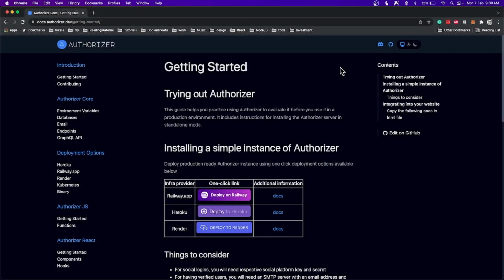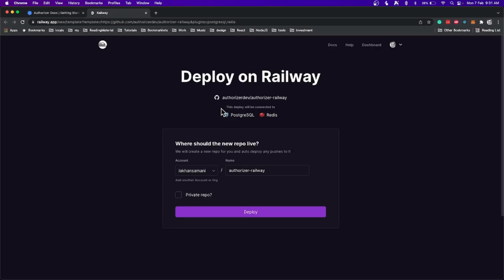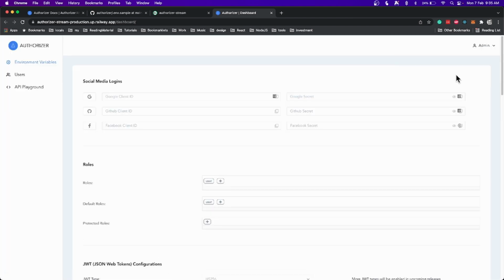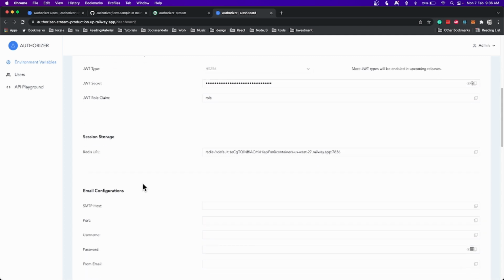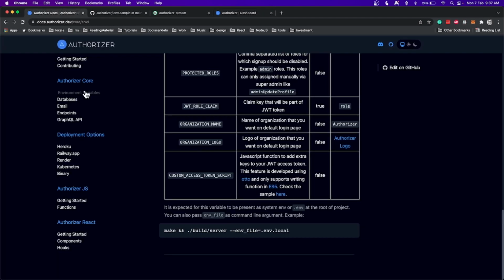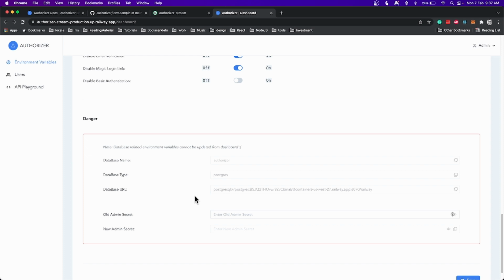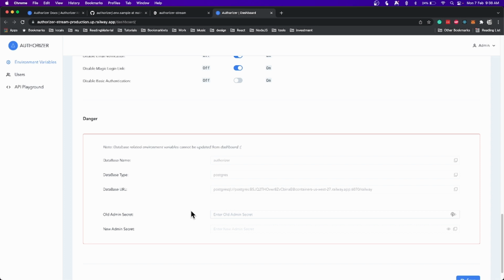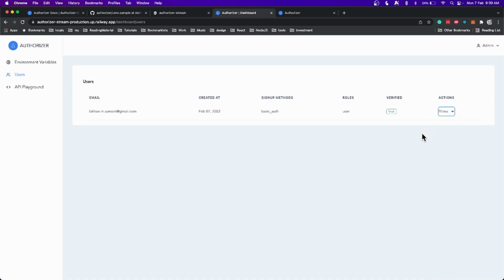Introducing Authorizer Dashboard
In this video I would like to introduce you to the Authorizer dashboard, which will allow administrators to manage their instance environment varialbles and users

Chapters:
0:00 Setting up authorizer instance
1:12 Configure Envs via Dashboard
4:15 Check signup and user details via Dashboard

Created and developed by
Lakhan Samani